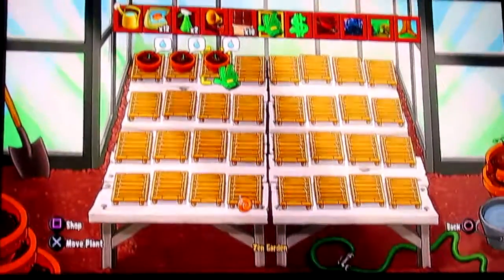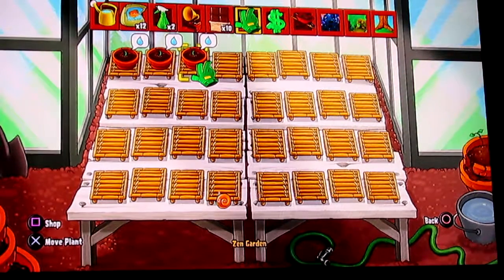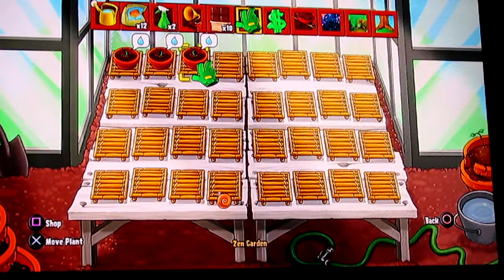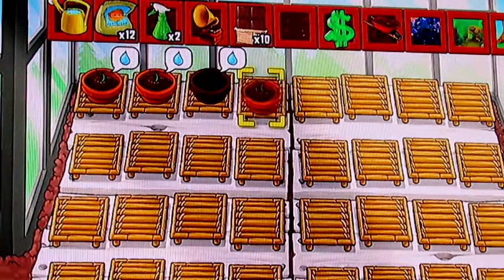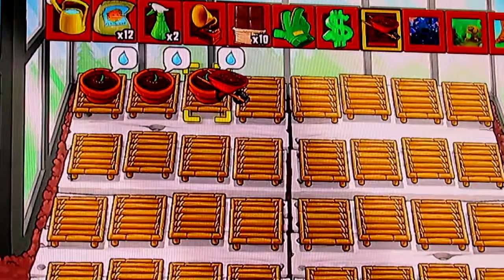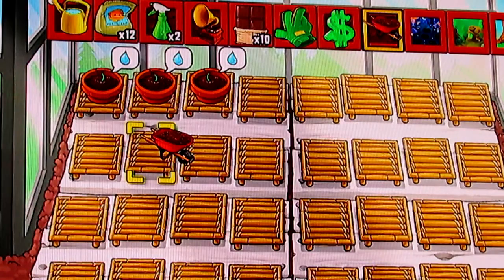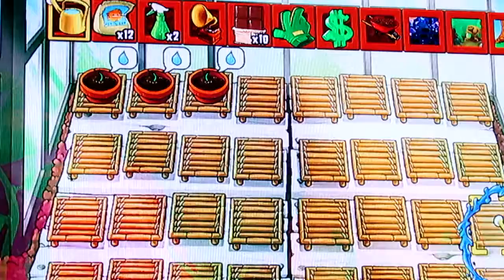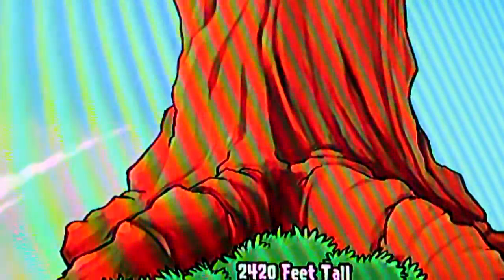zen garden 101 pvz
i show you the in and out of the zen garden on pvz hope you enjoy